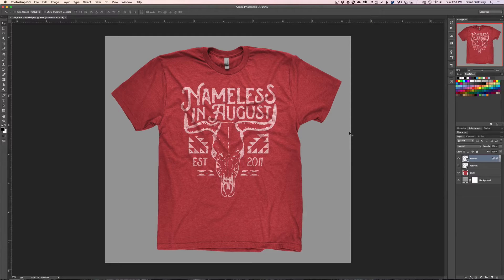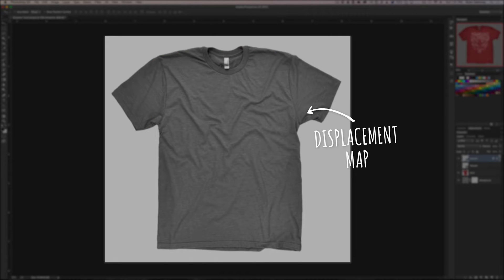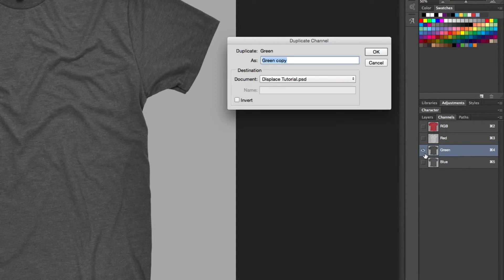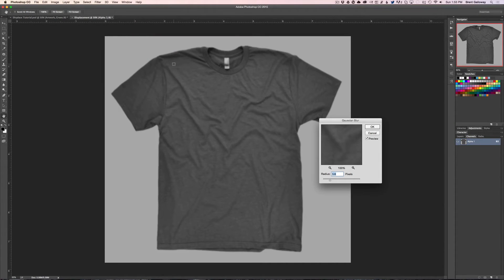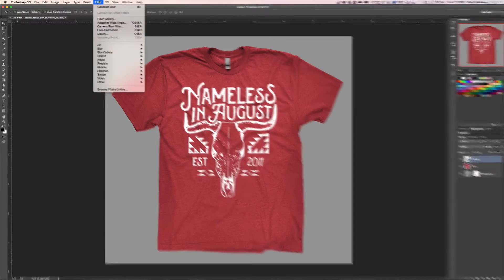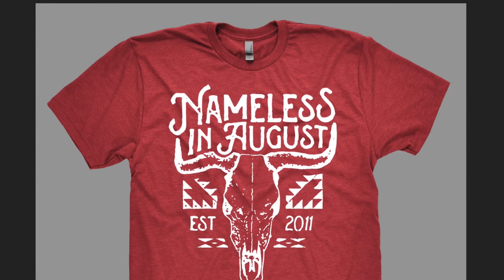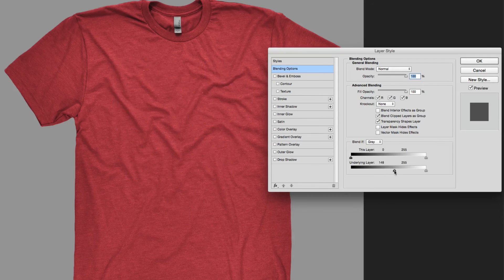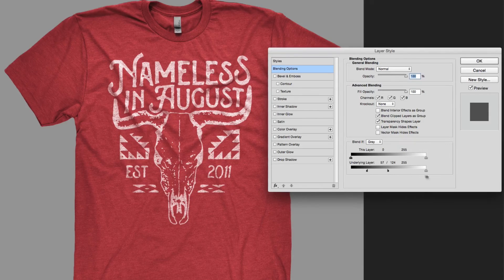How To Use Displacement Maps to Mockup Your T-Shirt Designs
One effect I use in Photoshop more than I can count is the Displace filter.

The Displace filter is used to map and distort an image to another. For example, you can more accurately place your artwork onto a brick wall, and really have it fall into the cracks. Most commonly, I use Displace to wrap my artwork onto t-shirts.

I'm going to share how to create a Displacement Map and use the Displace filter in Photoshop to realistically mockup your t-shirt designs.

// LINKS